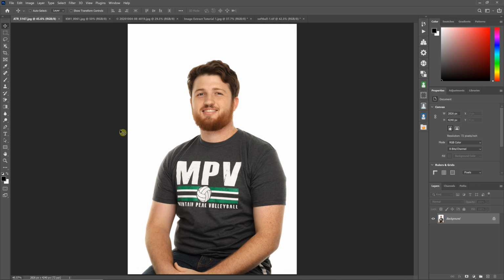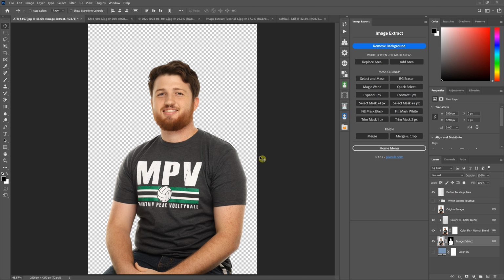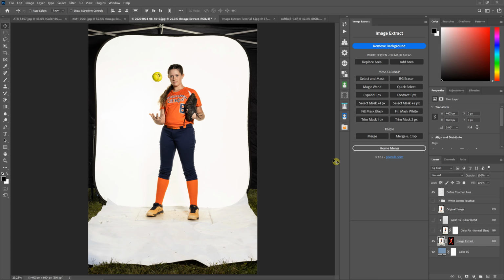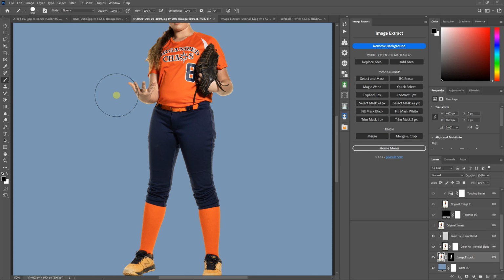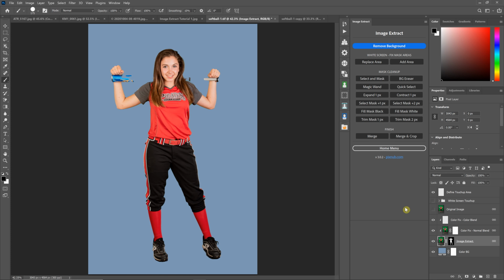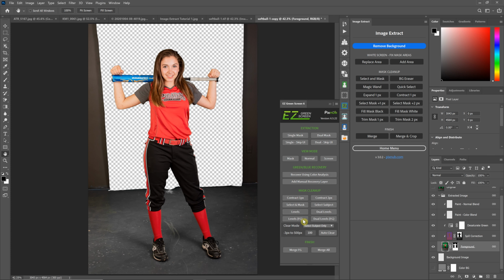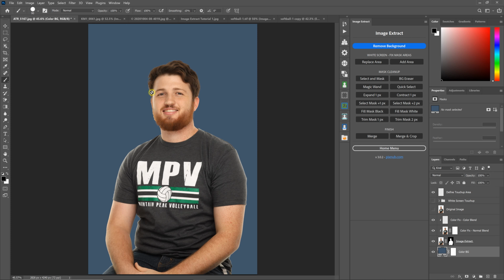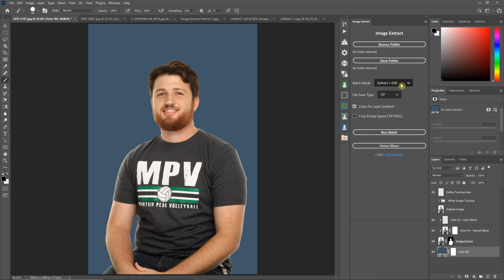Image Extract - Getting Started